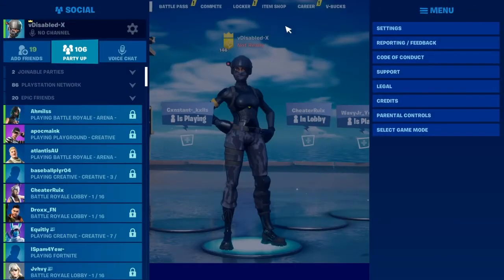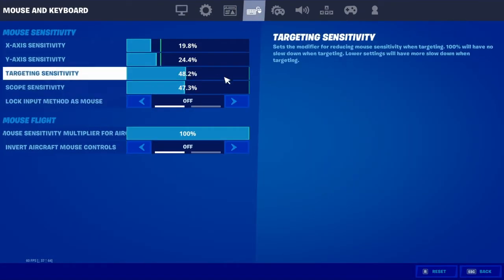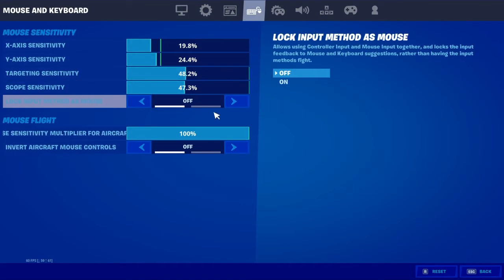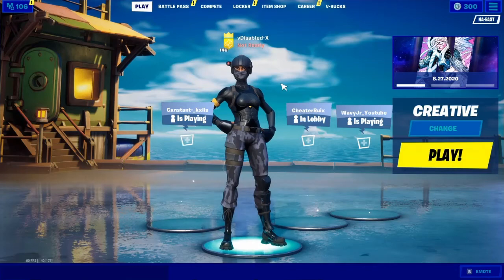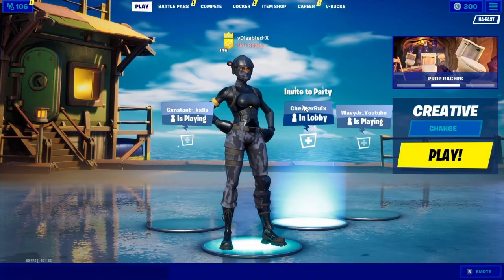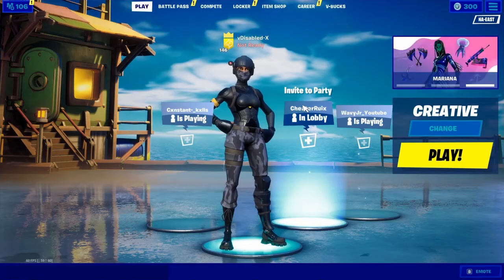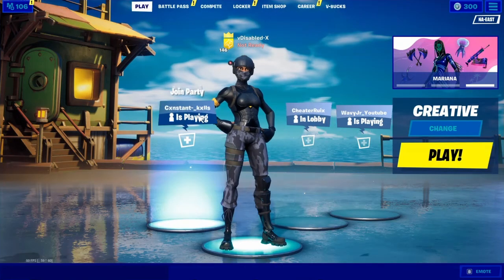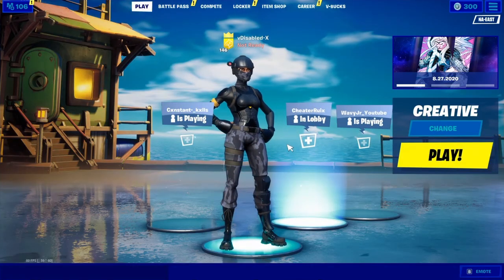How to fix new input glitch for Keyboard and Mouse on Console